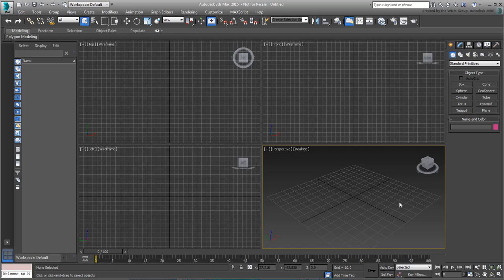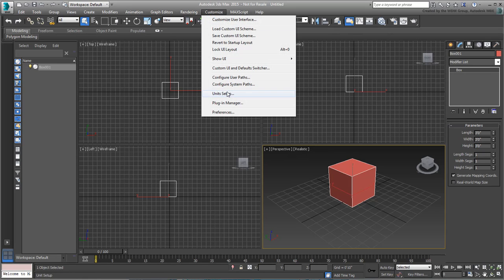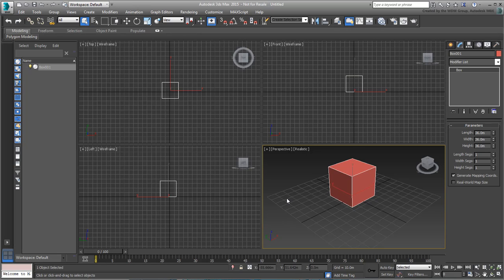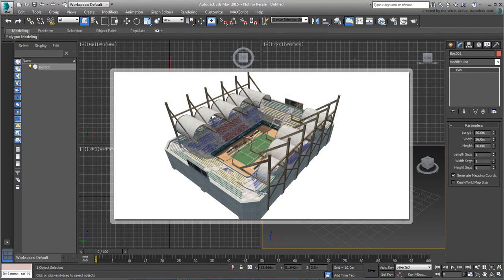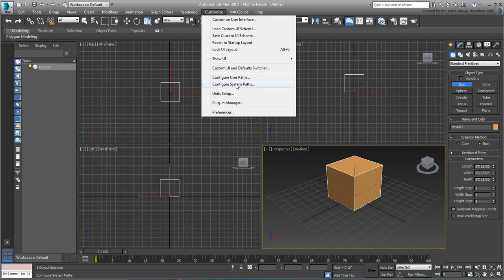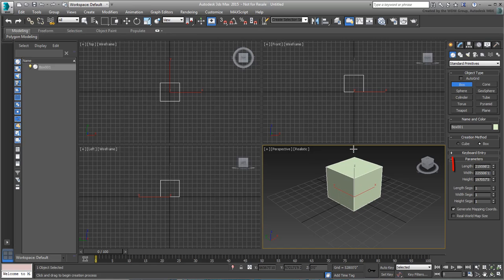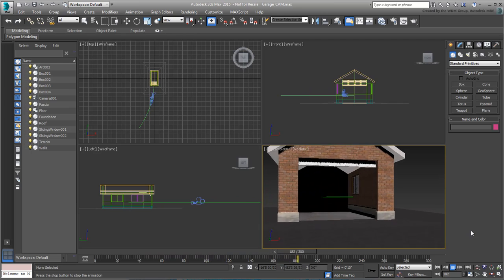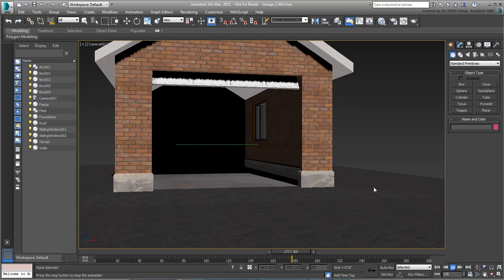Understanding 3ds Max Units - Part 01 - Project Scale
In this tutorial, you learn to set and control units in 3ds Max, to gain a better understanding of how to manage files that were modeled in different units setup. This first movie discusses the main differences between Display and System Units as they relate to global project scale.

Level: Intermediate
Recorded in: 3ds Max 2014